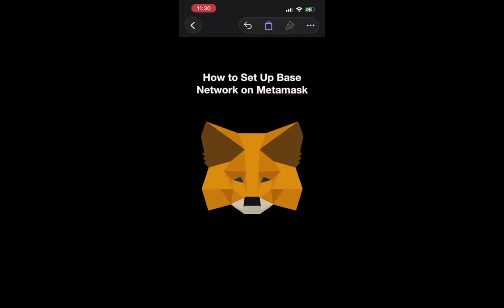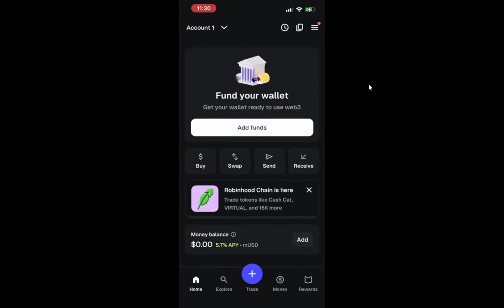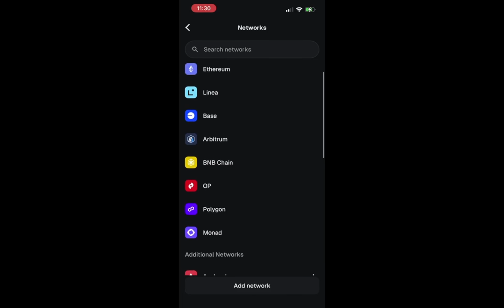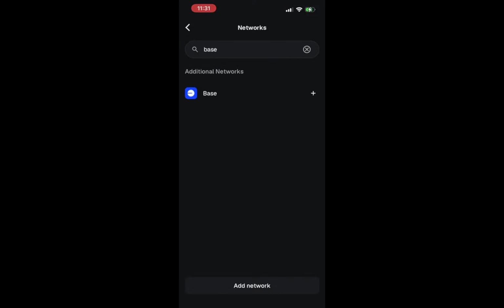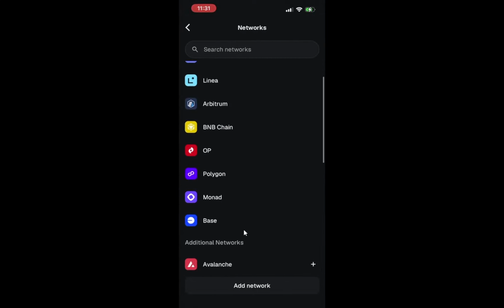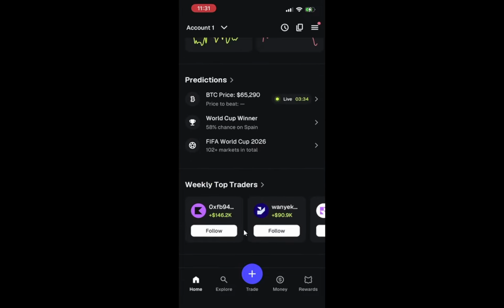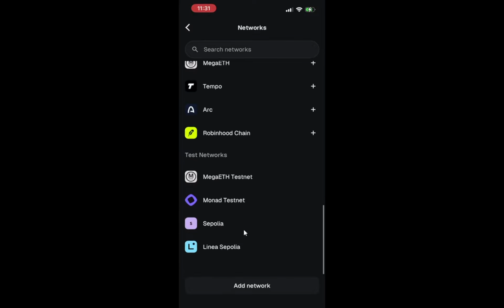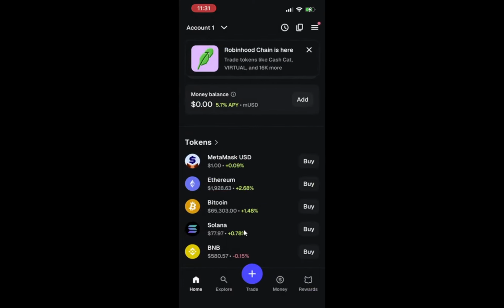How to Set Up Base Network on MetaMask [2026 Full Guide]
How to Set Up Base Network on MetaMask

Unlock the full potential of your cryptocurrency experience by learning how to set up the Base Network on MetaMask! In this step-by-step tutorial, we'll guide you through the straightforward process of adding the Base Network to your MetaMask wallet. From locating the MetaMask icon and accessing your wallet, to navigating the Networks menu and confirming the network addition, every detail is covered to ensure a smooth setup. You'll discover tips for efficiently searching for the Base Network and how to fully integrate it into your wallet for optimal usability. Once you're set up, you'll be ready to engage with decentralized applications and transactions on the Base Network. Join us in this informative video and take your first steps toward maximizing your crypto adventures. Happy transacting!

MetaMask, Base Network, cryptocurrency, blockchain, dApps, wallet setup, crypto tutorial, Ethereum, digital assets, crypto transactions, network addition, MetaMask tutorial, decentralized finance, DeFi, crypto investing